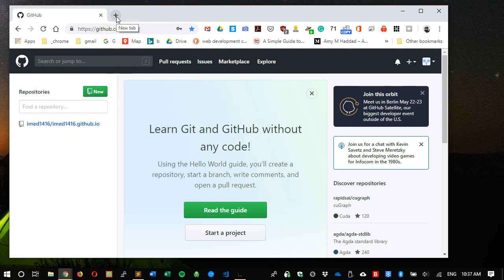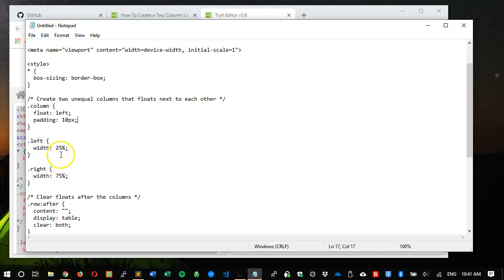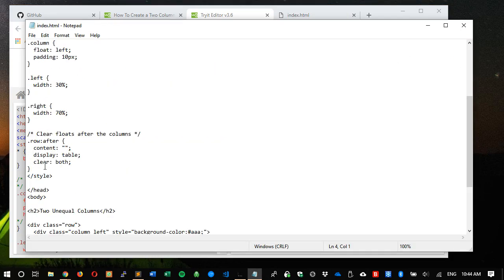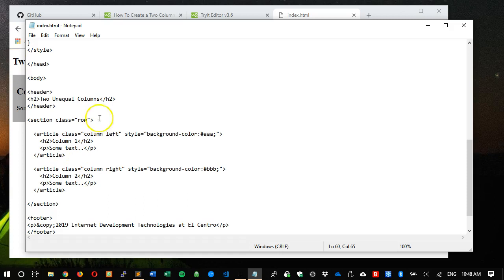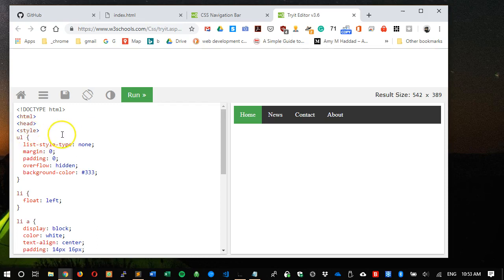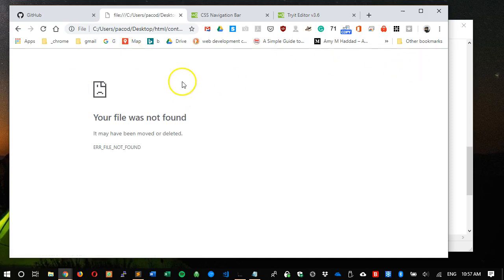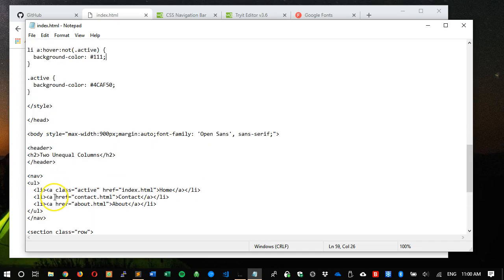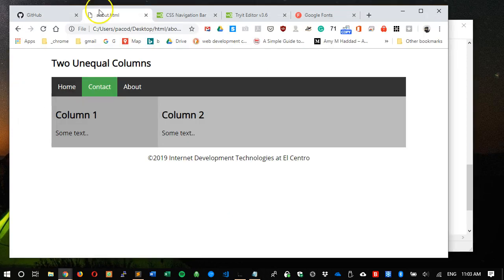Use web tools to create a simple website — Part 1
Use free web tools to create a template for a small HTML5 website. Tools used include Google Chrome, Google Fonts,  Microsoft Notepad, Github and w3schools.com